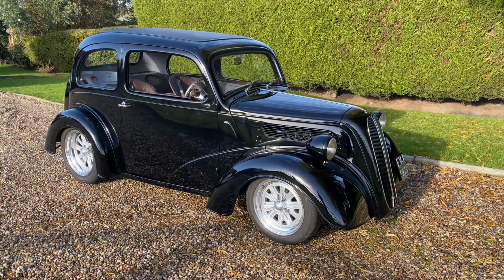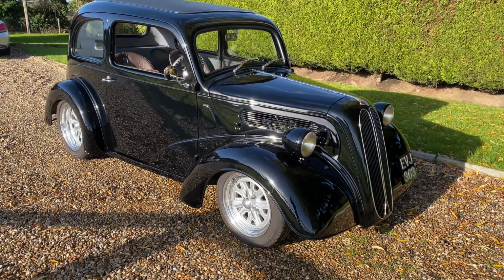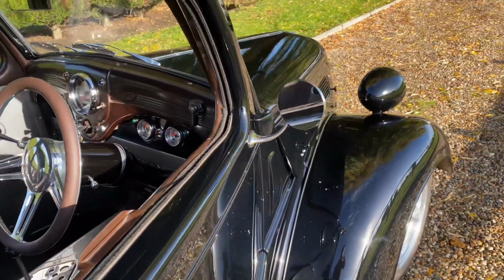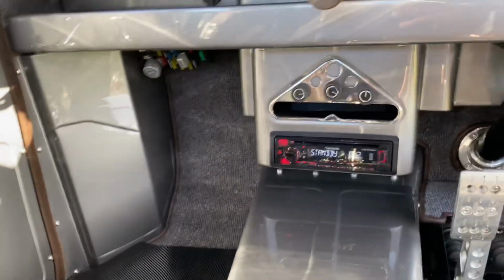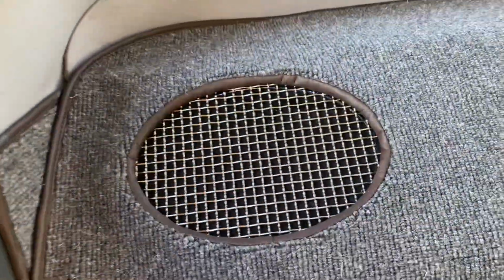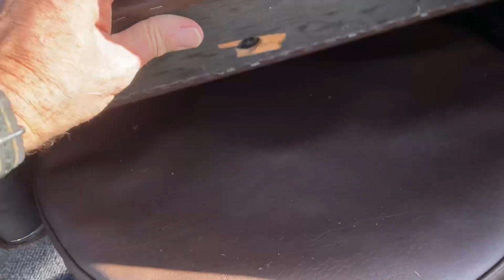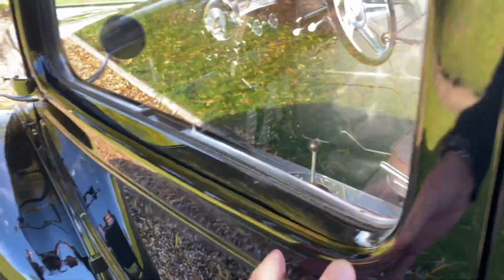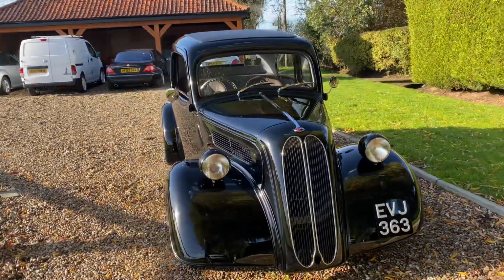Another Stunning Ford Pop